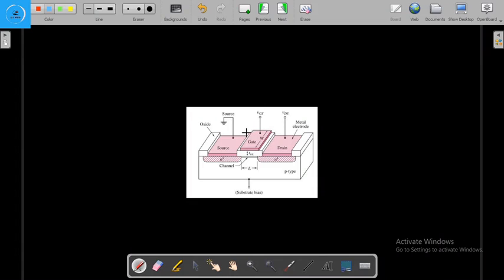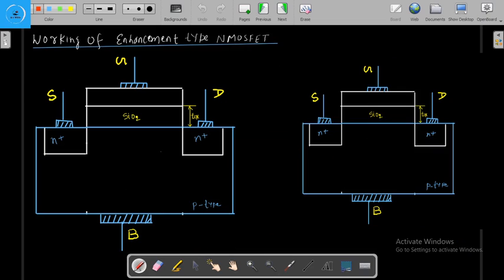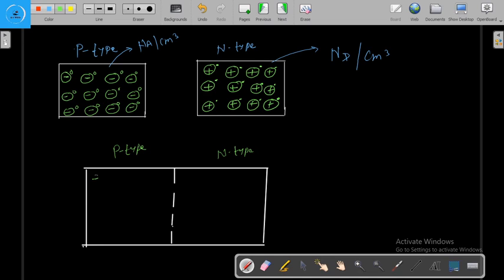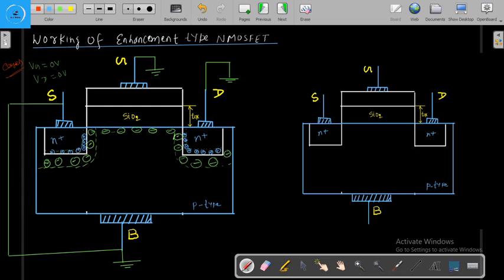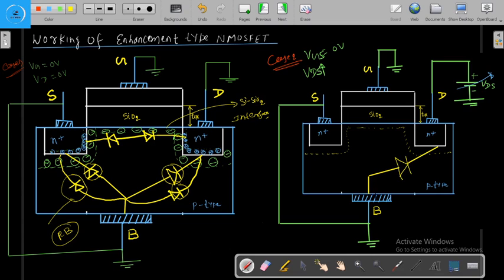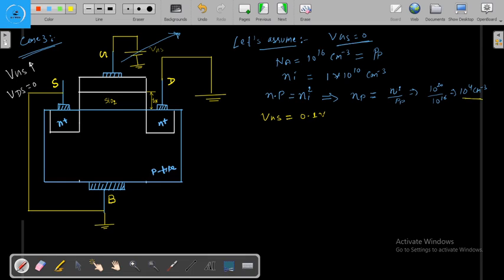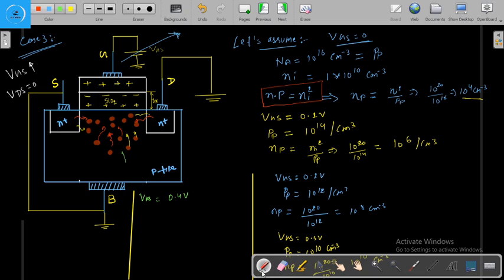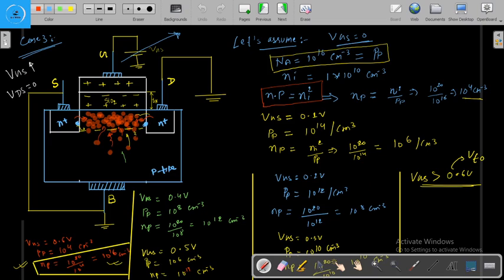LECTURE 2 | WORKING OF MOSFET | EDC | ECE | GATE & ESE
Subject: EDC.
Topic: Working of MOSFET.
Faculty: Animesh kumar pandey.

Prepare electronic devices & circuit for gate & ese exams with these full lecture series.

In this video we have covered working of MOSFET.